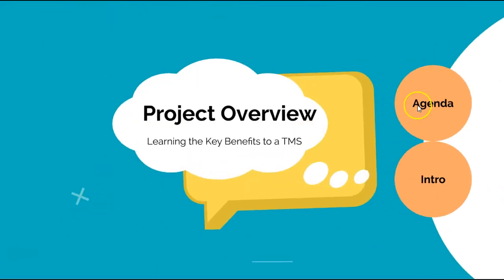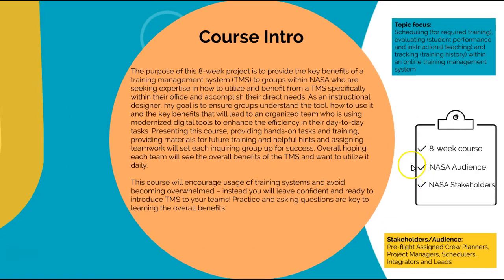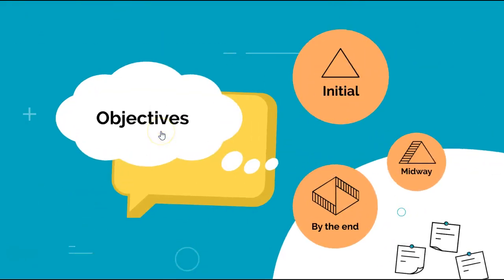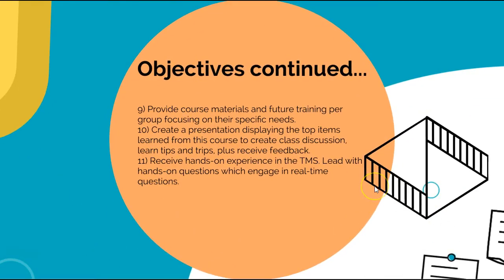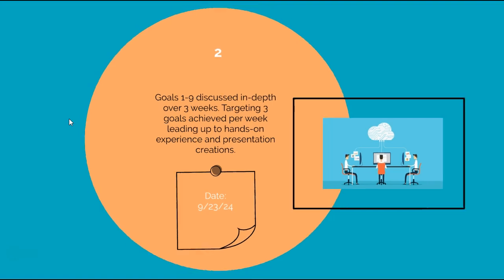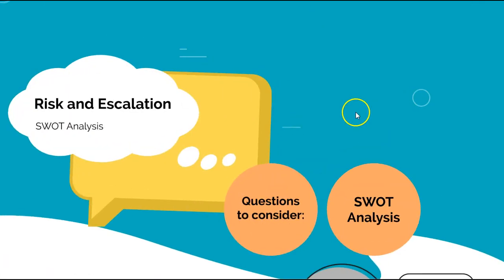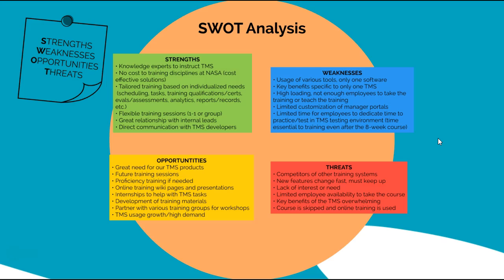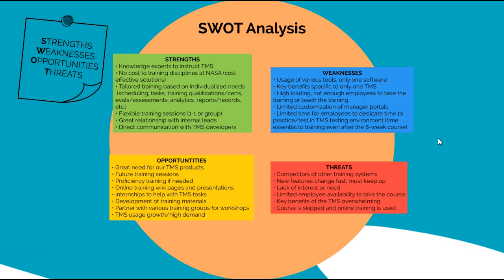TMS Training: Managing Risk and Escalation Presentation